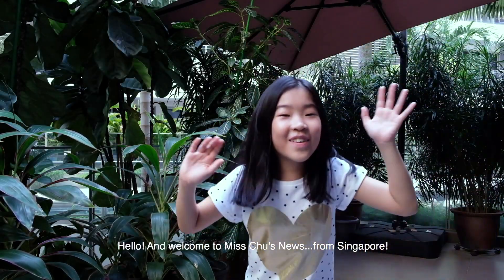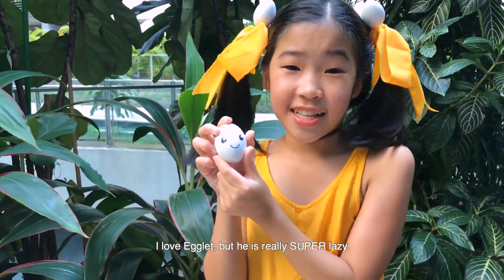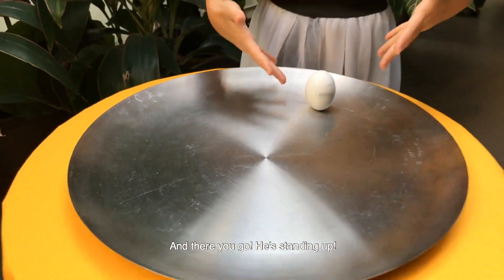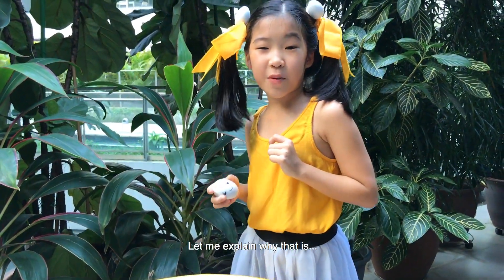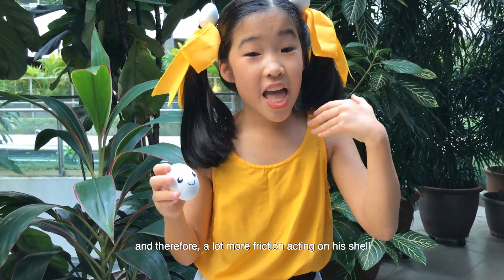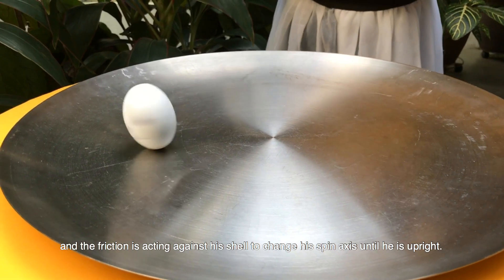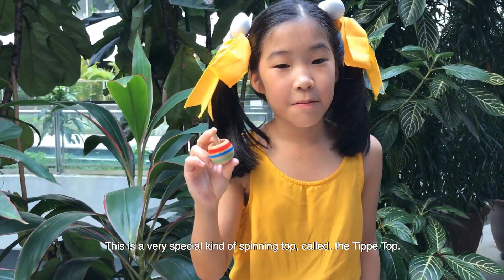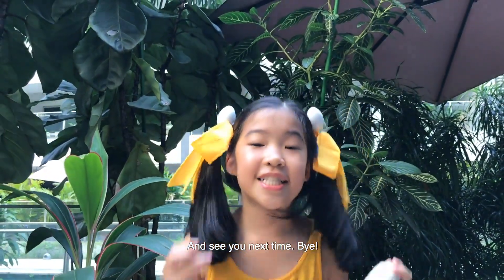Science Buskers Festival 2018 spinning eggs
Miss Chu practices for the Singapore Science Buskers Festival 2018 with spinning eggs and Tippe Tops. But how did she fare at the live event?